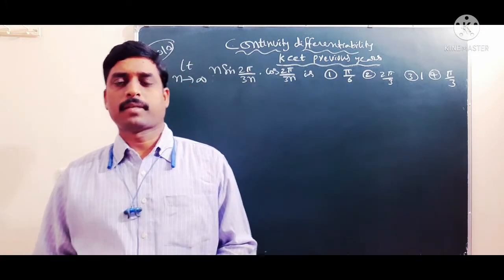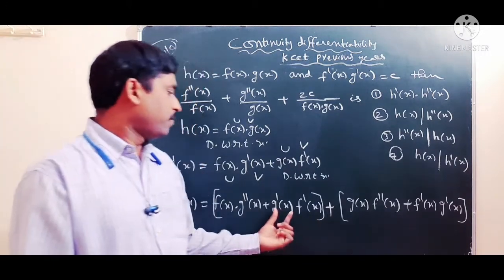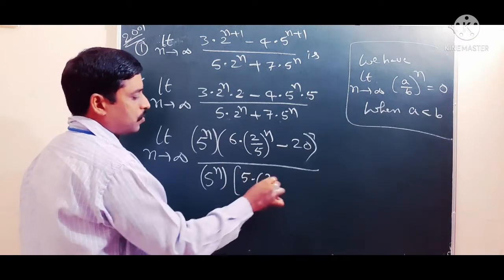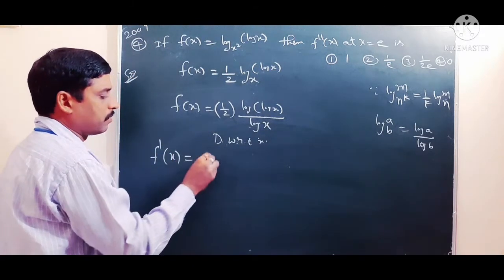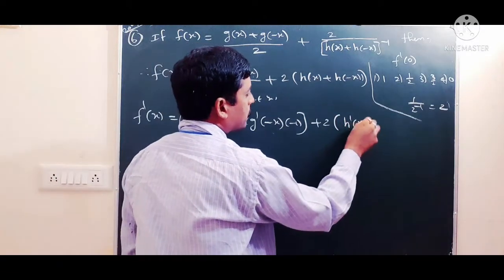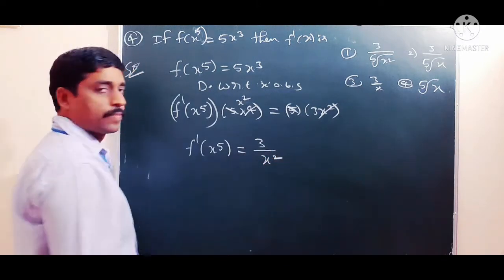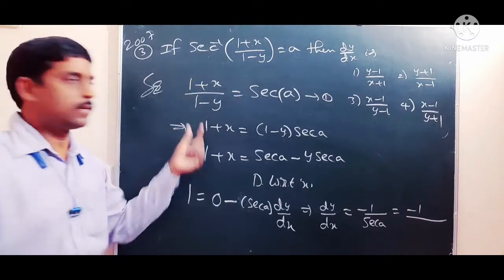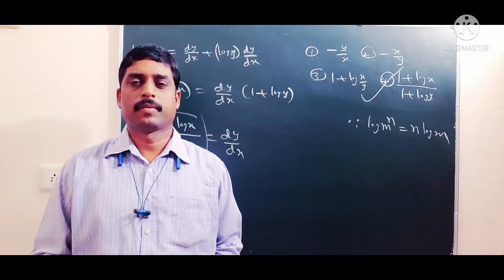KCET CONTINUITY AND DIFFERENTIABILITY PART 6 PREVIOUS YEARS 2007,2008,2009,2010...QUESTIONS